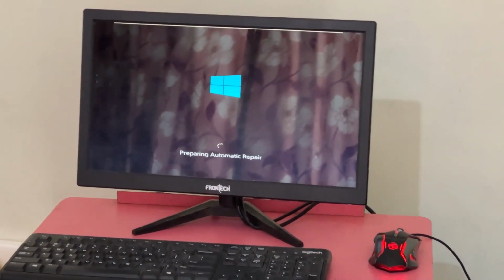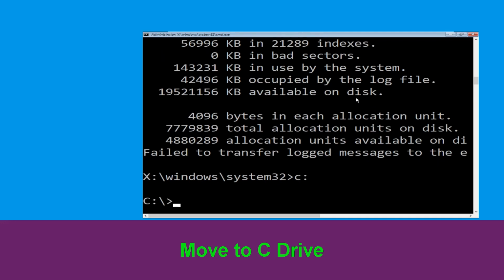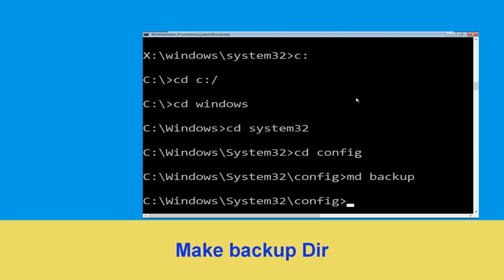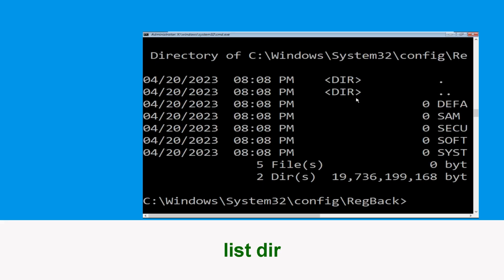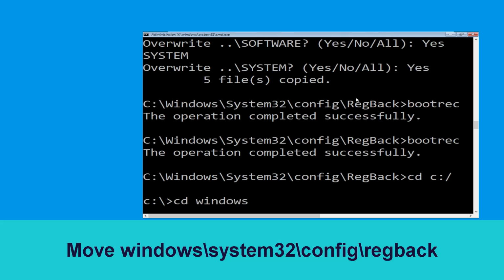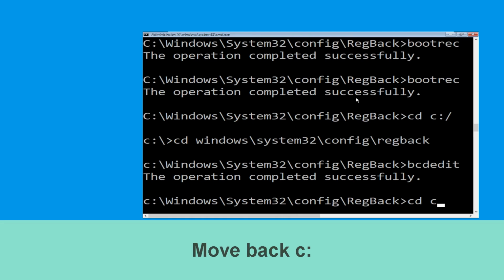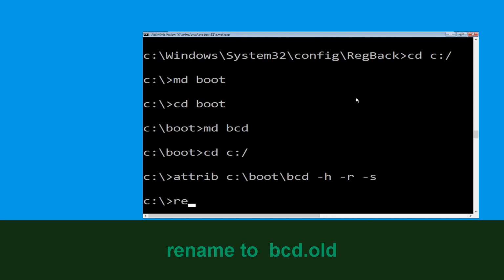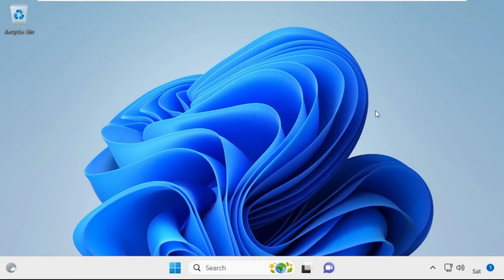0x00000025 NPFS_FILE_SYSTEM Windows 10 Blue Screen Error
0x00000025 NPFS_FILE_SYSTEM Windows 10 Blue Screen Error

• IRQL_NOT_LESS_OR_EQUAL Error
• BAD_POOL_CALLER Error
0x00000025 NPFS_FILE_SYSTEM Windows 10 Blue Screen Error